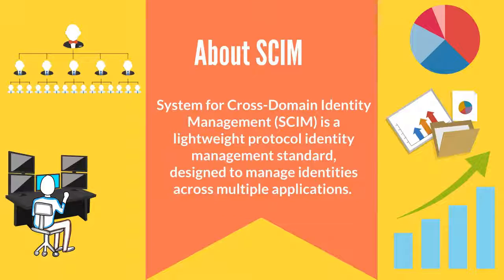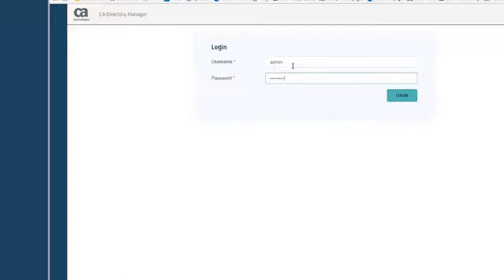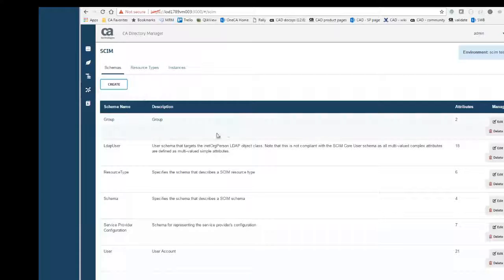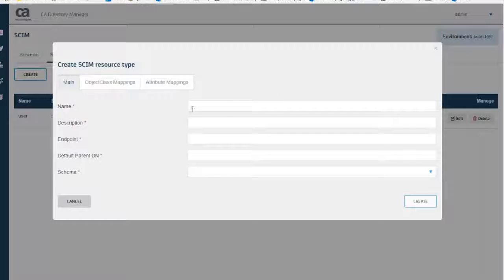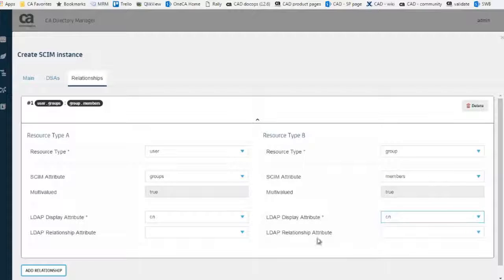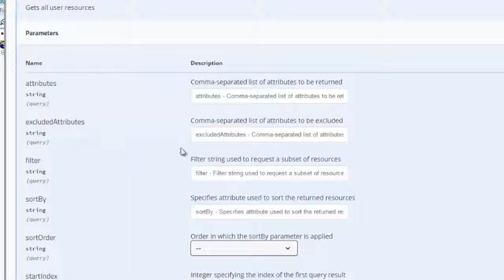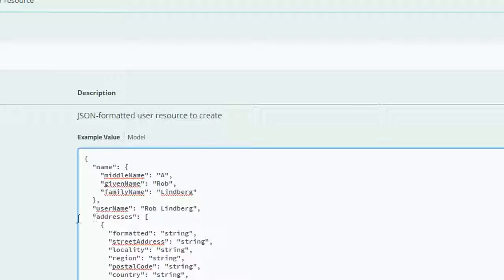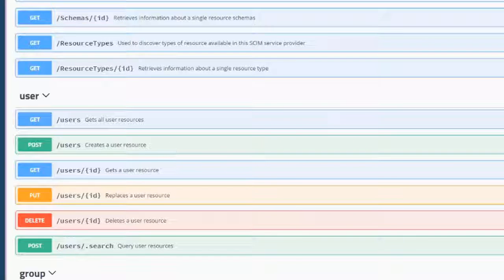CA Directory 14.0 - SCIM Demo Video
In this video, you will learn about the support for a data accessing REST API that supports the SCIM standard as part of the setup for the support for SCIM.